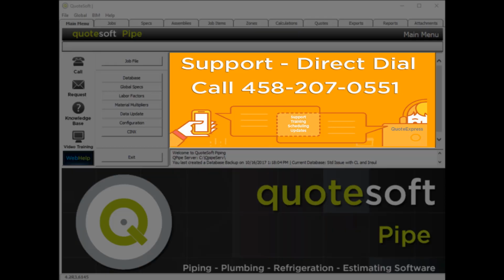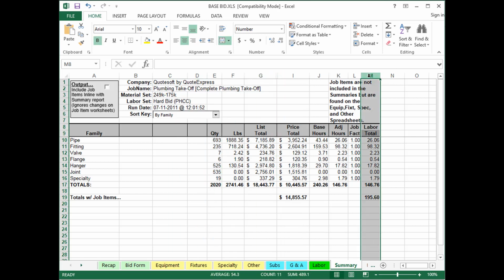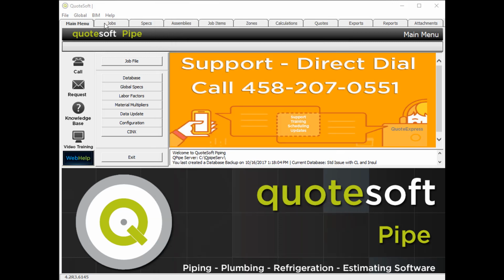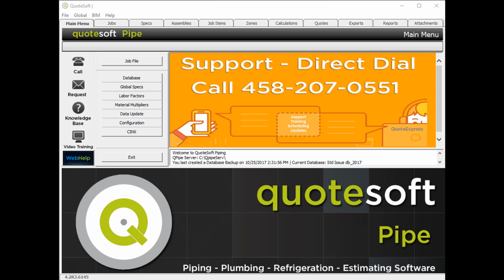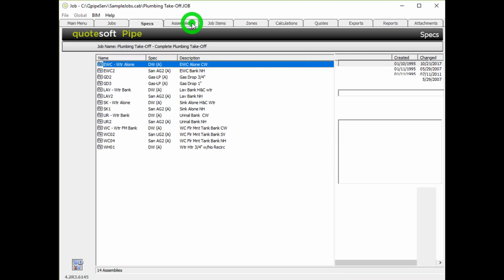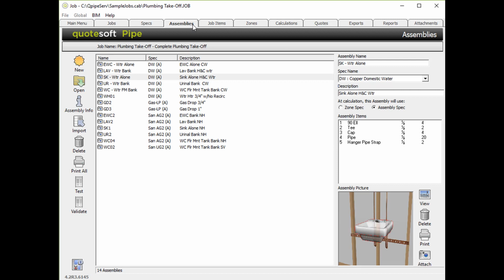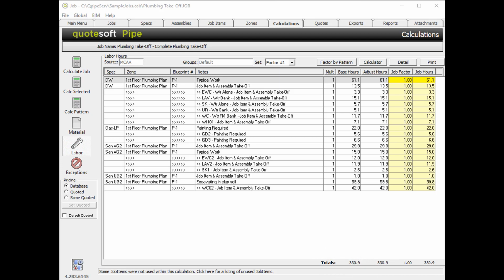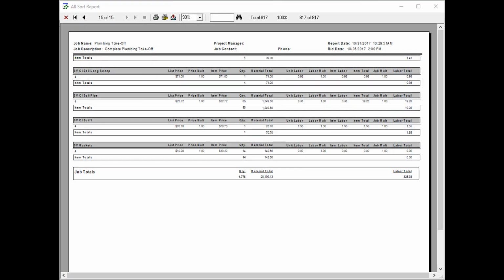QuoteSoft - Pipe - Introduction to Pipe